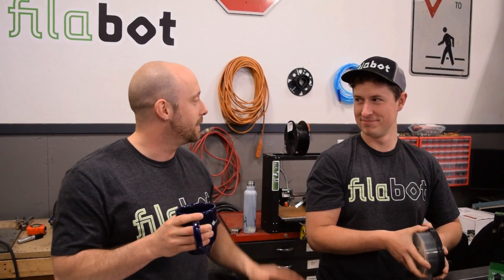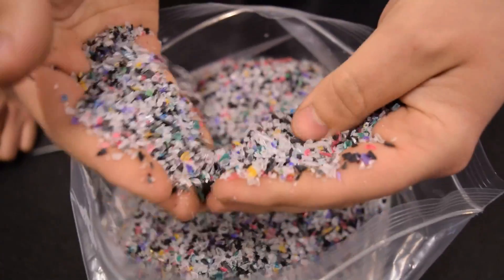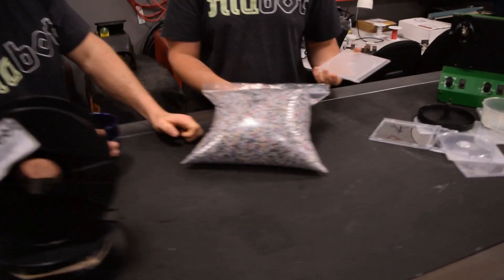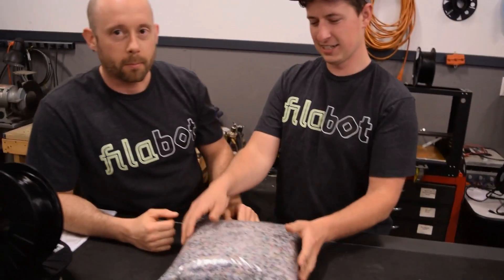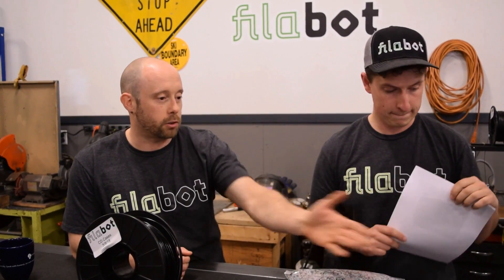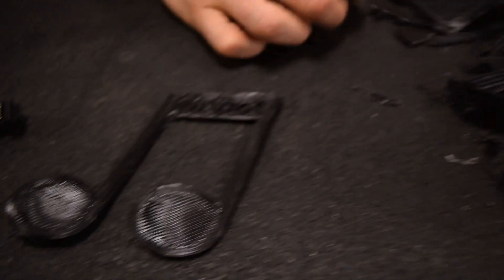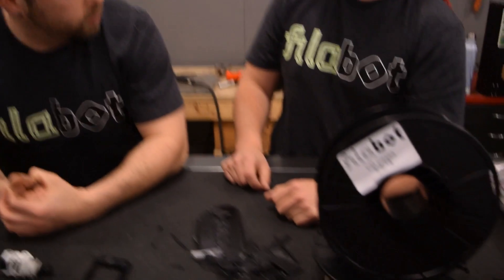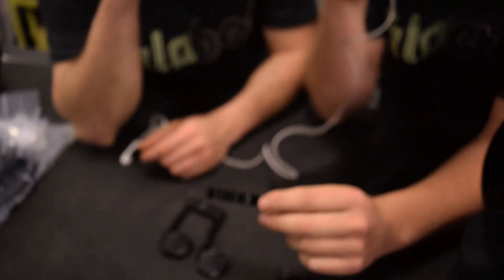3D Printing with CD Cases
This week for Filabot Live we are extruding and 3D printing CD cases. We will be talking about our process and what it was like working with this material.

SKIP AHEAD TO:
* Official start of video - 0:46
* Grindings from CD cases - 2:01
* What type of plastic are CD cases? - 4:00
* Why we like recycling CD cases - 5:15
* The filament we extruded - 6:39
* Print samples using the extruded filament - 10:25
* Tell us what to print or what material to use - 16:09
* Get your free filament sample  - 16:58